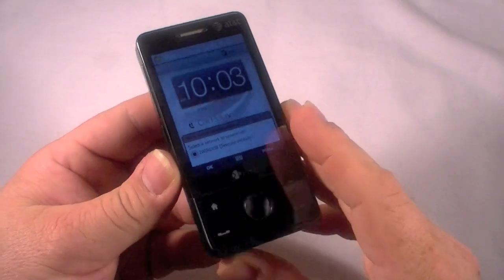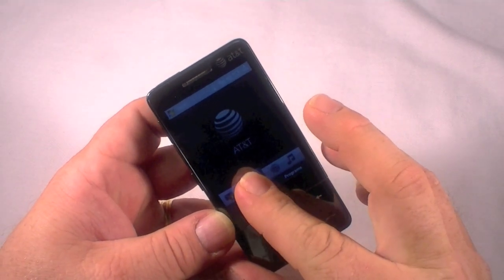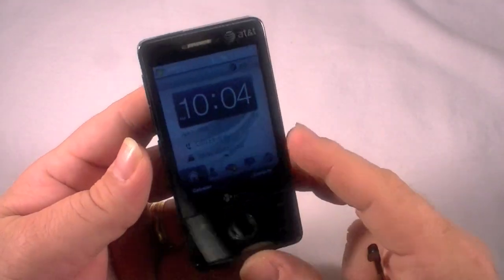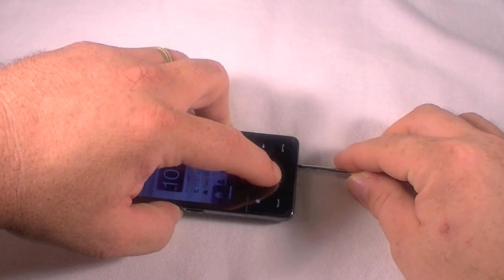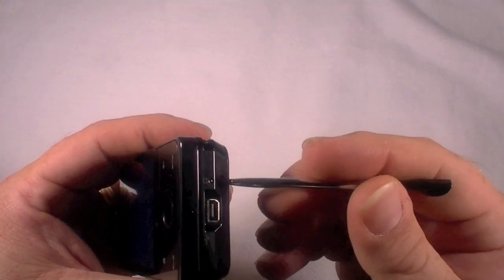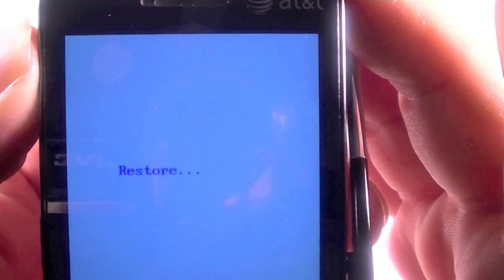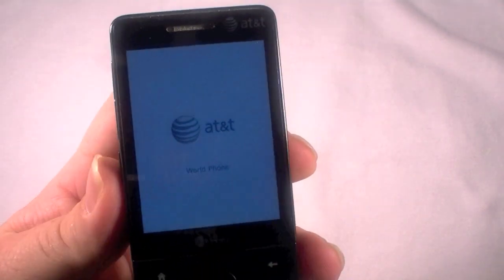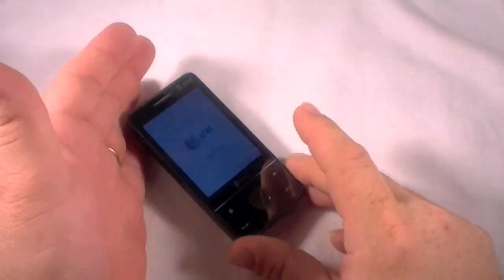HTC Fuze Hard Reset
Here is the procedure for doing a hard reset or factory reset of the HTC FUZE.